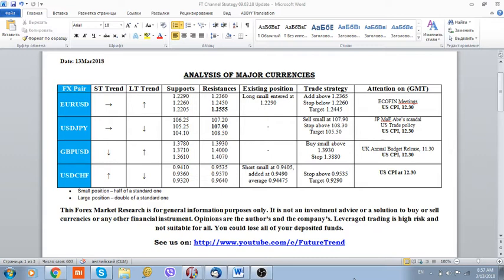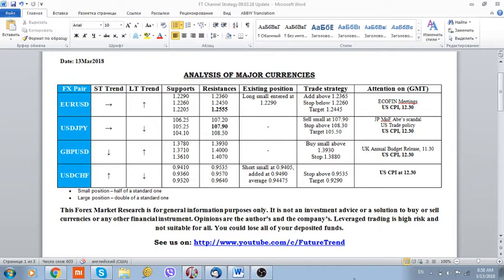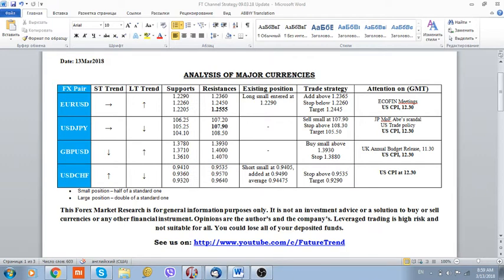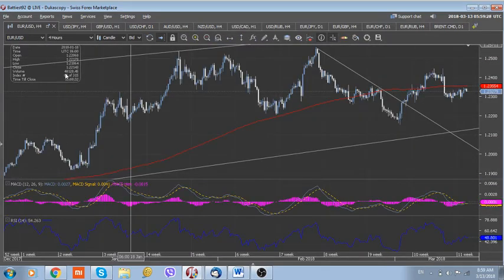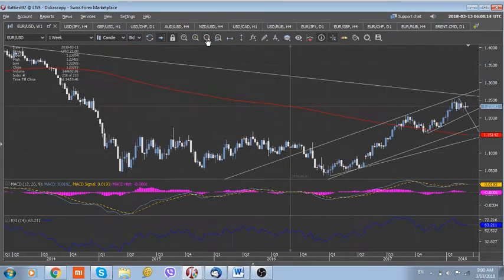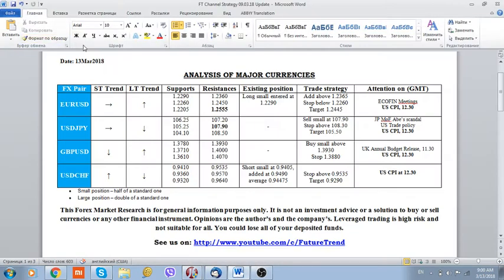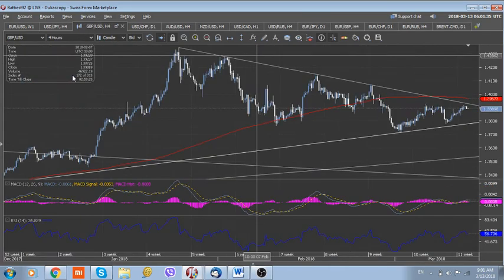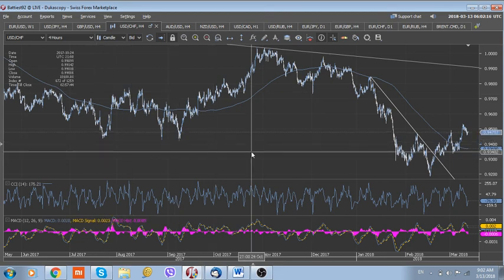FX Market View (Majors) 13.03.18 by FutureTrend, Forex signals, US CPI